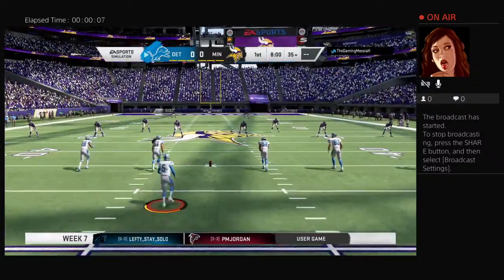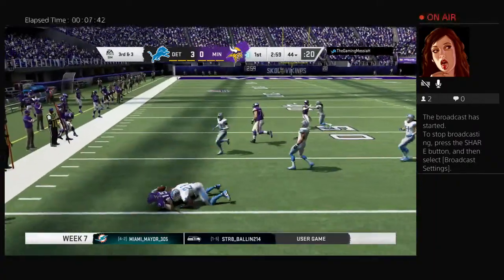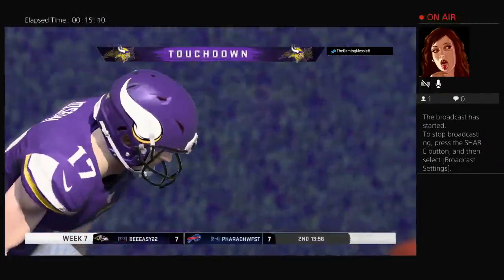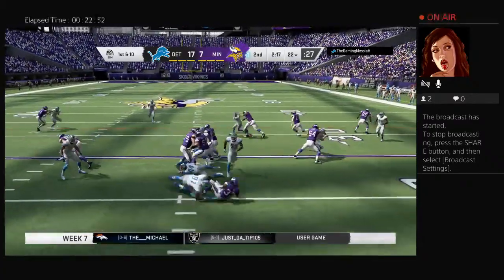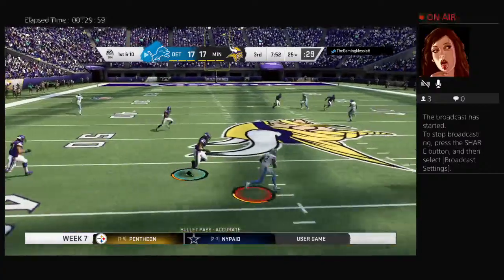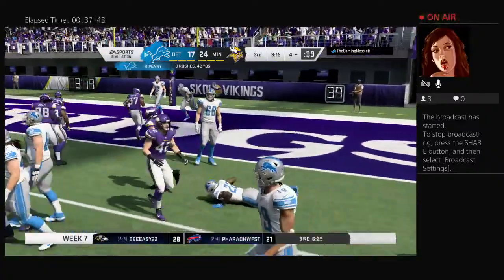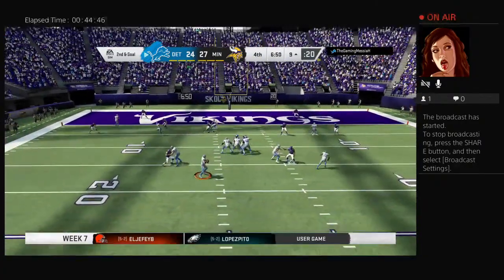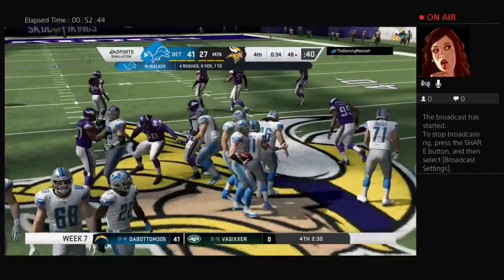NT S2 vs lions